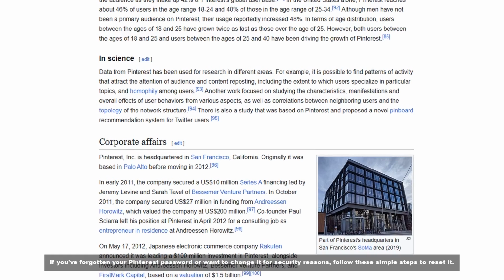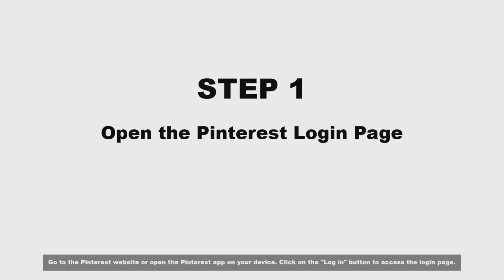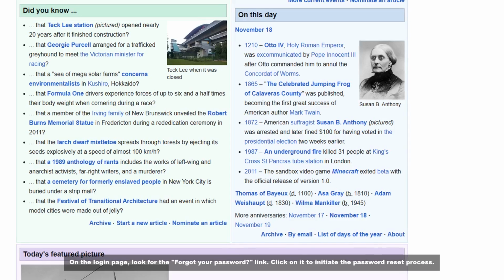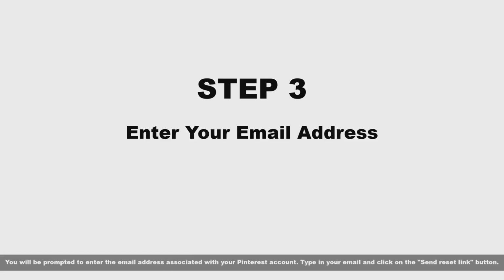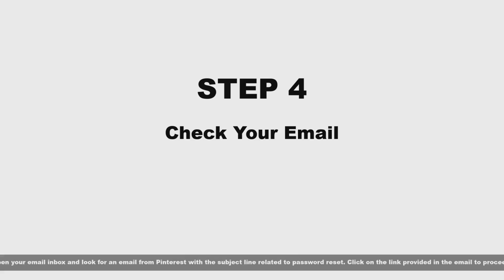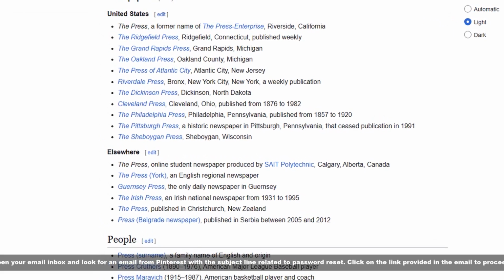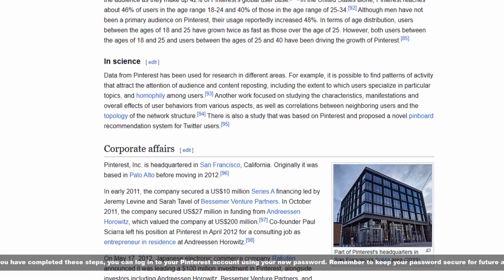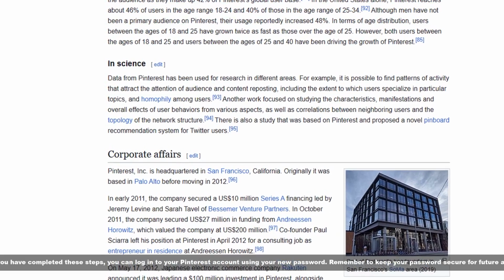How To Reset Pinterest Password 2025 (2026)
In this video, we will guide you through the process of resetting your Pinterest password in 2025. If you're having trouble accessing your account, follow our step-by-step instructions to regain access quickly.